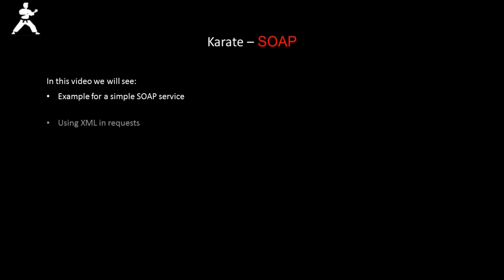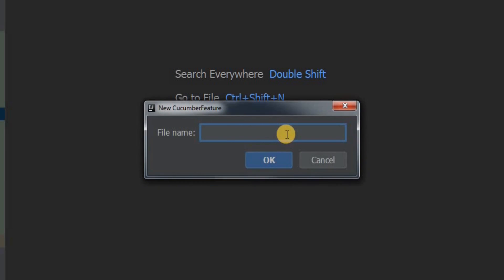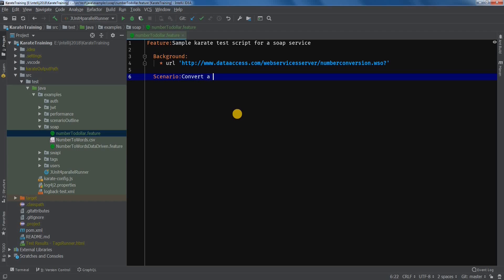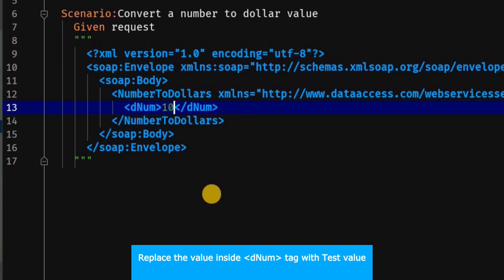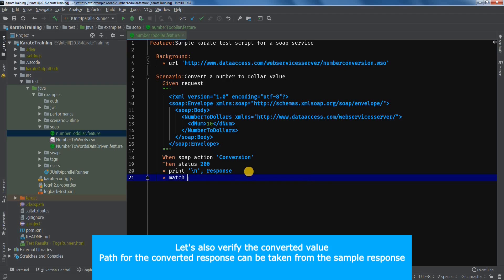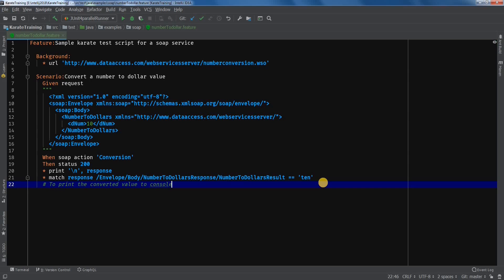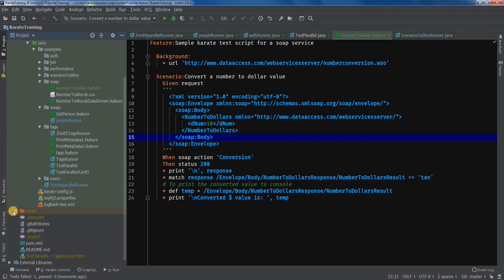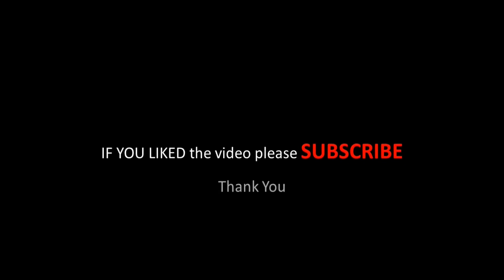Karate | Testing a SOAP web service | example | AV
n this video we will see
Example for a simple SOAP service
Using XML in requests

Details:
0:00 - Kalimoh
0:06 - Test Soap service with Karate Introduction
1:18 - End of Introduction
1:21 - Example start using IntelliJ
6:37 - Run feature
7:07 - Report with failure
8:06 - Report all steps passed

Note: If you going to use an IDE then a JDK would be required, otherwise if you want to run your tests without an IDE then JRE should be sufficient when using the .zip release for karate.

Next steps:
Try data driven tests

Credits:
Big thanks to Peter Thomas for making Automation SIMPLE :-)

- Mysteries
- Crash
- Keyboard_Typing_Fast

Karate – API Performance -Testing Made Simple.